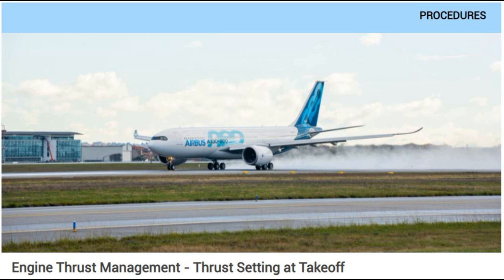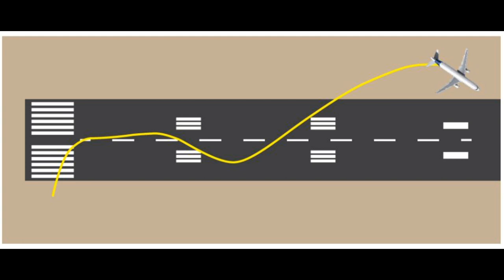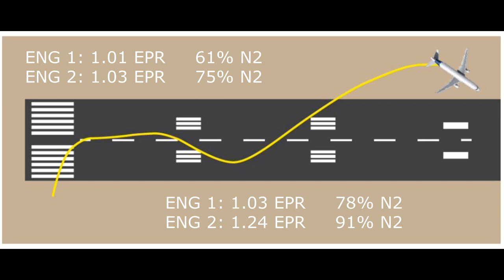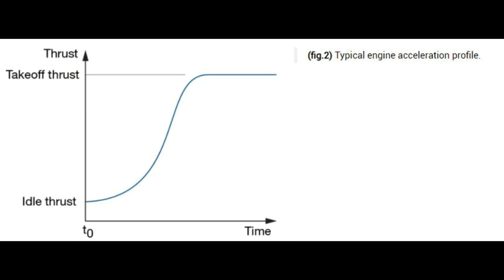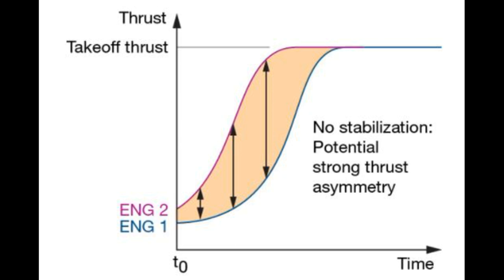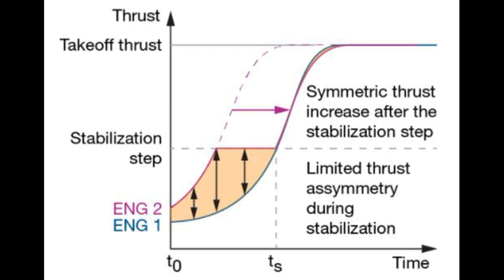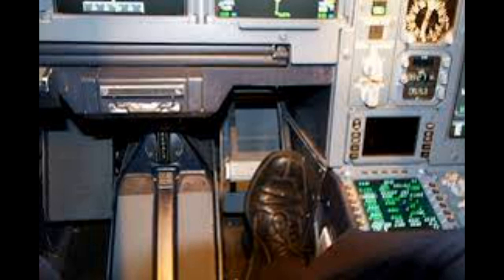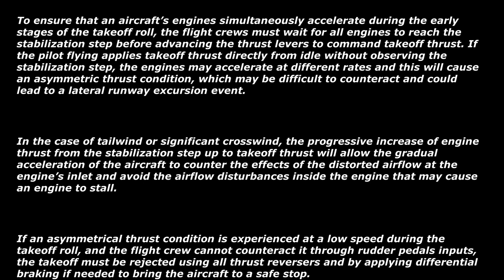Safety Corner: Symmetry Is Everything!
A review of an incident which caused an A320 to leave the runway during Takeoff.
An understanding of Engine Performance and acceleration from Idle, and the importance of meeting Stabilization prior to setting TO Thrust.

I hope you enjoy the briefing. If you liked it  👍 please remember to Like, it really helps out the channel.